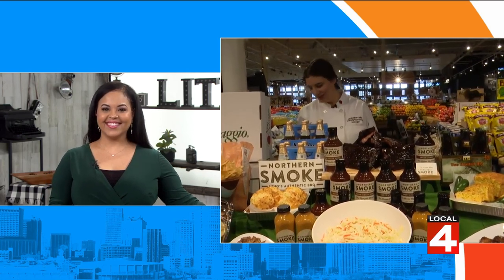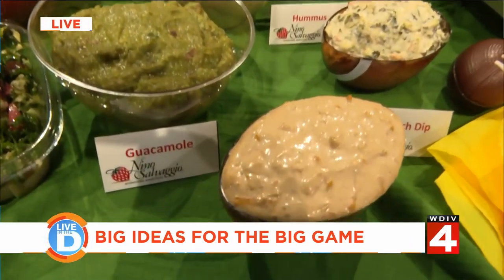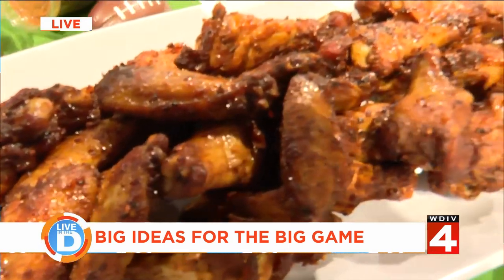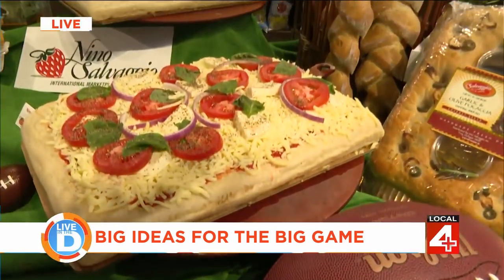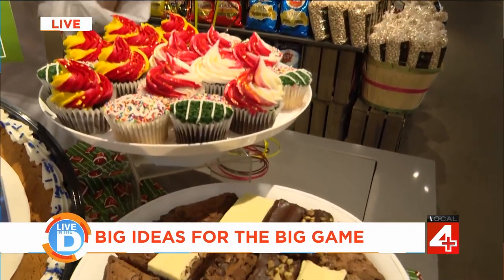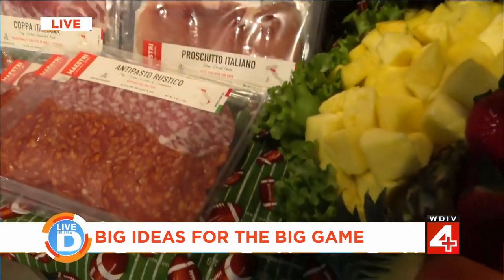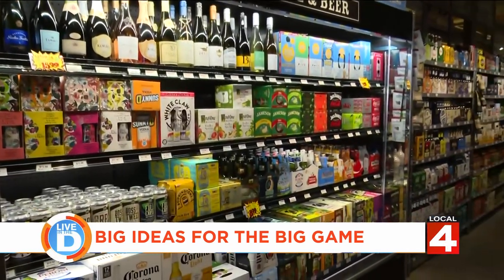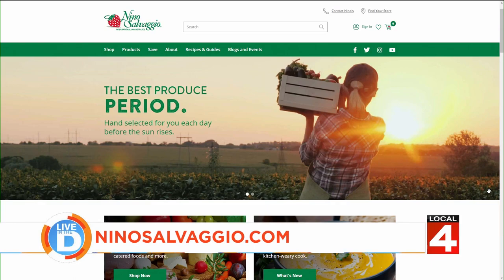Nino Salvaggio’s on "Live in the D"